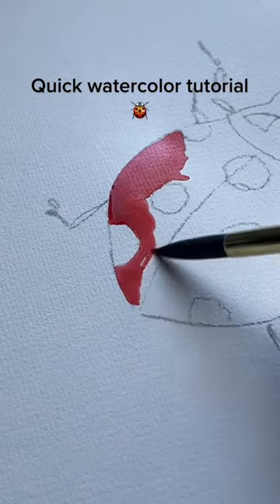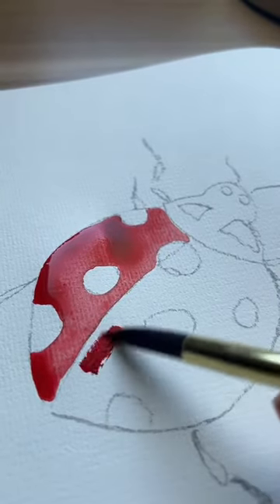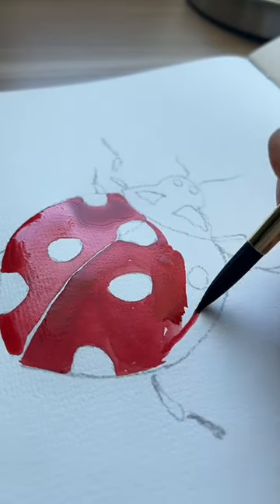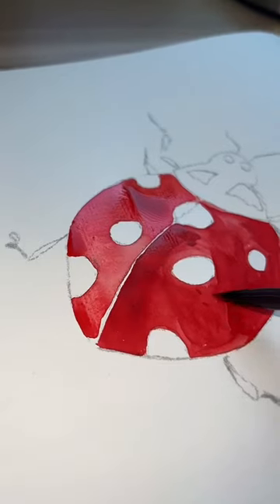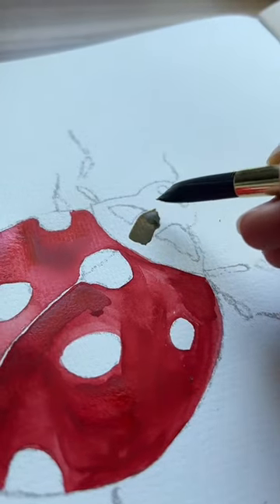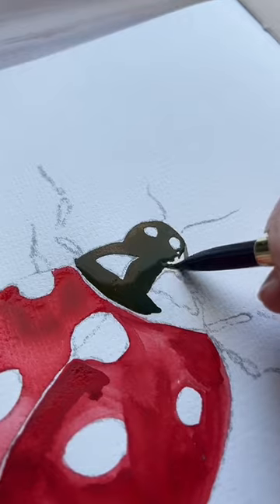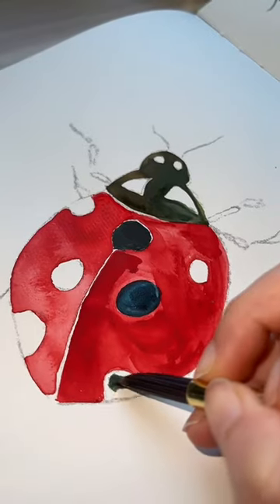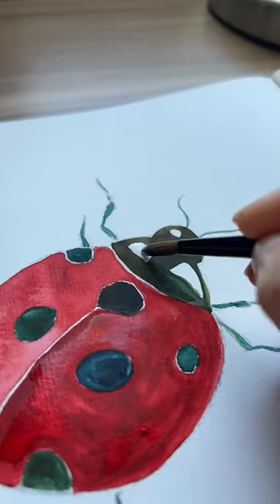Quick watercolor tutorial featuring Mrs Ladybug 🐞watercolorpainting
🌿 To shop my artwork, visit JENNYTHEARTISTSHOP.COM 🌊